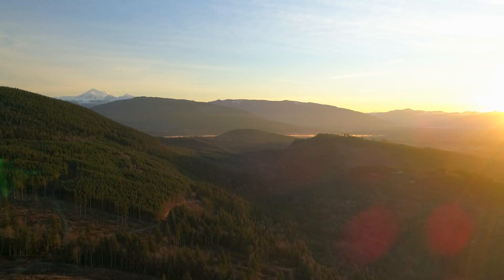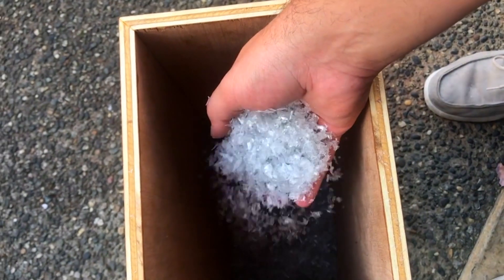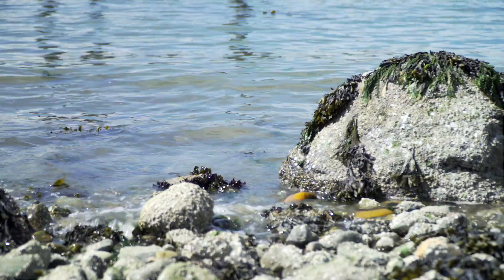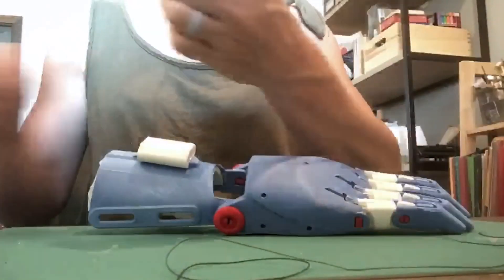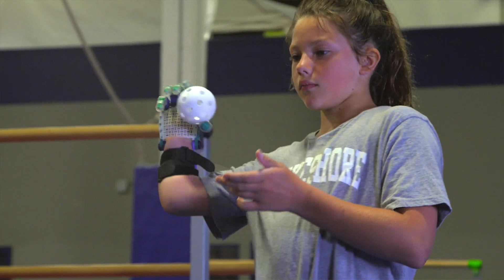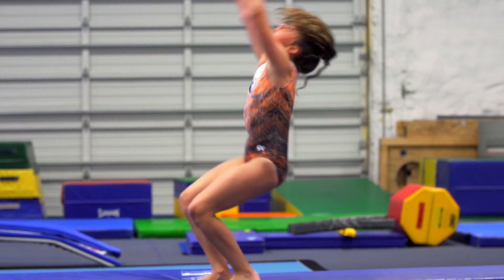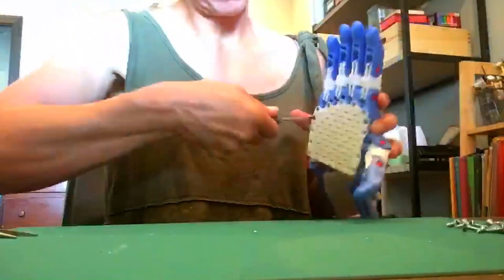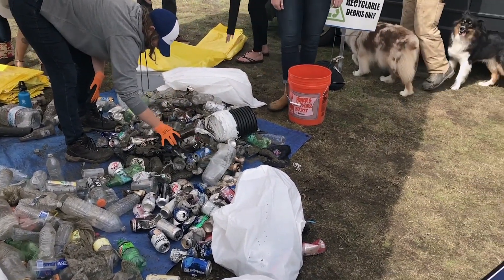Making Waves: Nonprofit Turns Plastic Waste into Prosthetic Limbs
Imagine a world where you didn't have a fully functioning hand. Now, imagine a world where we take discarded plastic waste and turn it into prosthetic limbs for kids in need. Learn how Shell’s Puget Sound Refinery partners with a Washington-based nonprofit called the Million Waves Project to make a life-changing impact on people around the globe.

Shell’s Puget Sound Refinery in Anacortes, WA is a place where generations of area residents have found jobs, built careers, supported families and strengthened their communities. Our 700 employees and contractors work in a safe and environmentally responsible way to deliver the fuel that powers community and economic life in the Pacific Northwest. We are proud to be part of this community, and it’s a privilege to live, recreate and operate in such a special place.

Together we can make the future